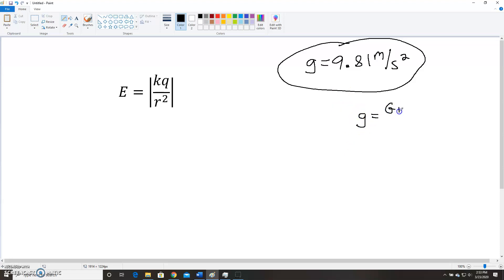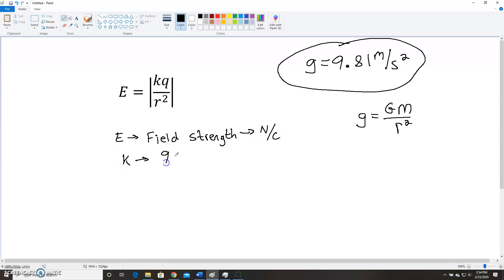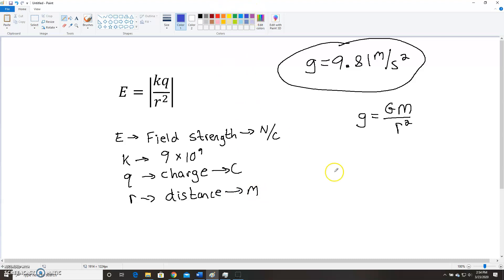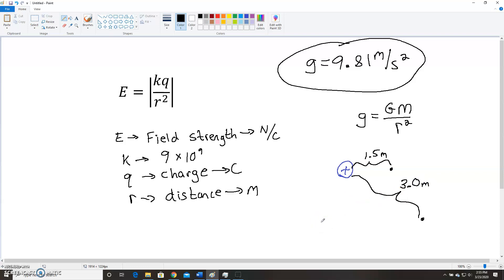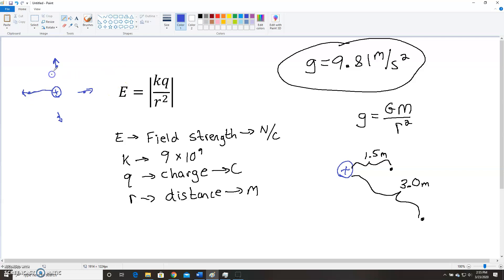Week 2 2